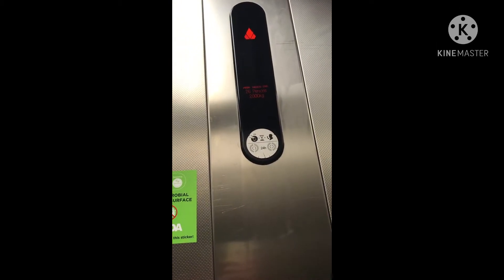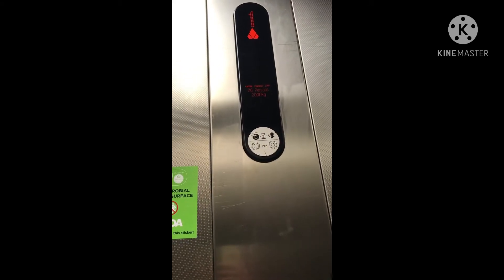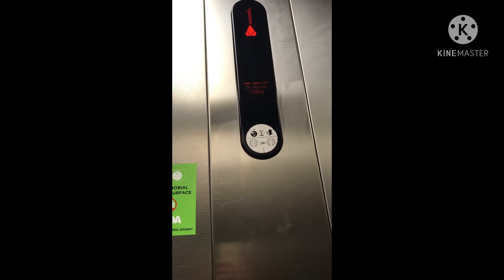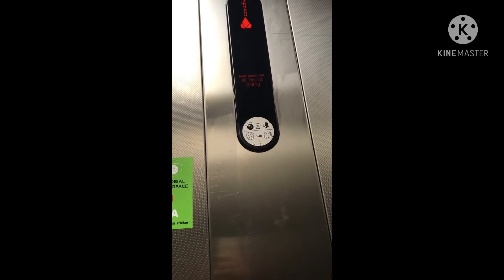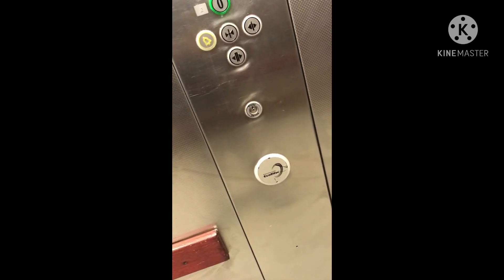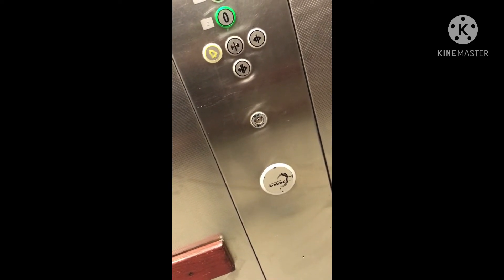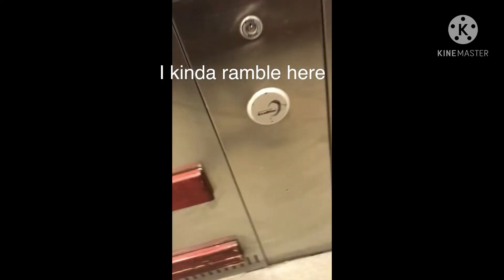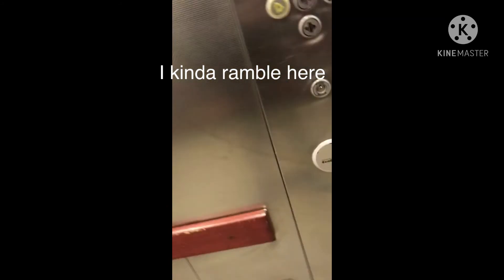Sorry it’s small KineMaster is bad but the other lift at Asda in Bodmin